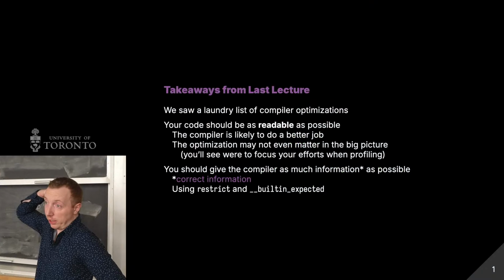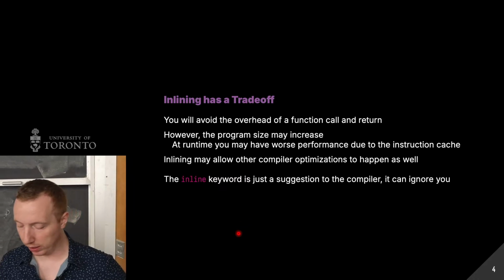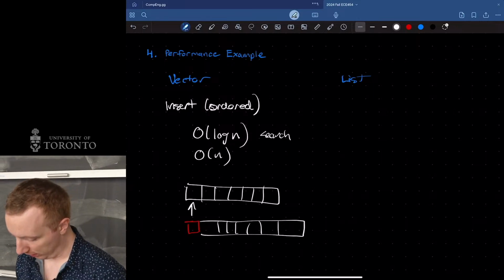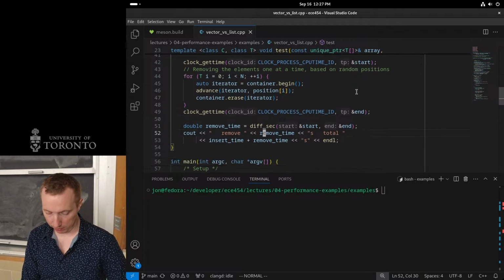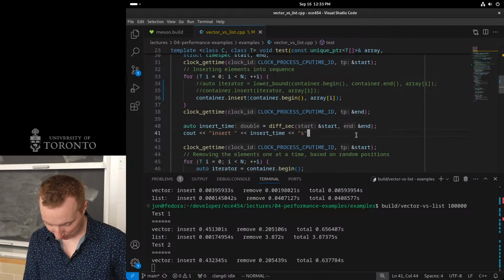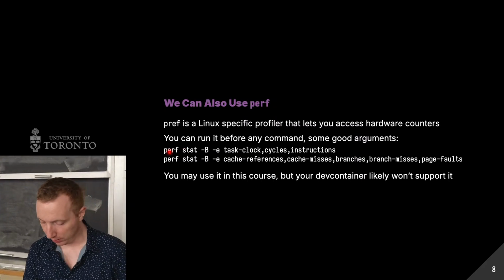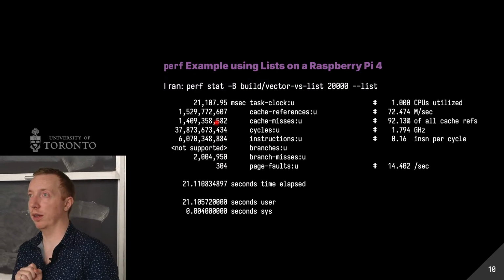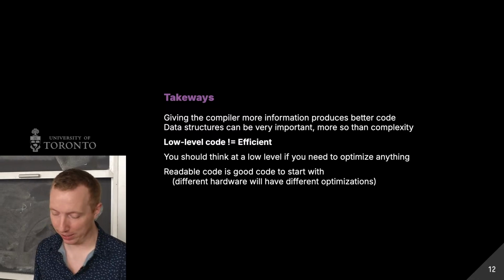4. "Performance Examples" 2024 Fall ECE454 Section 1 (University of Toronto)